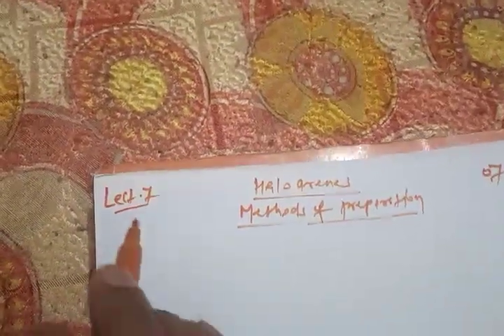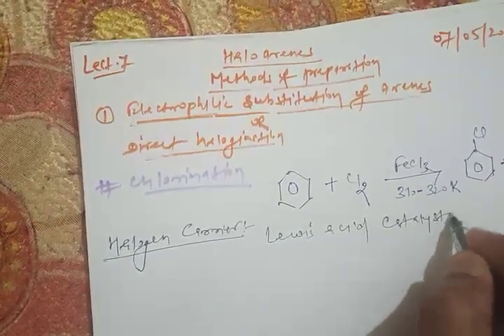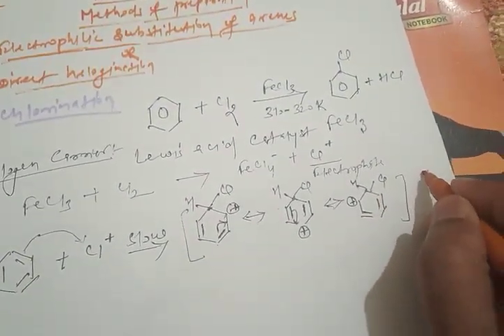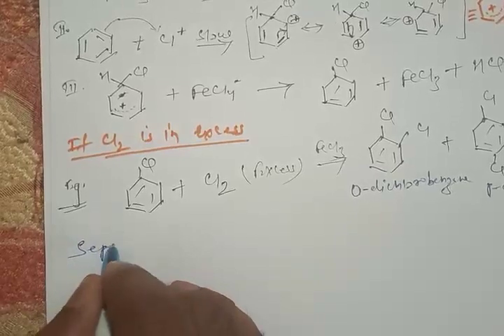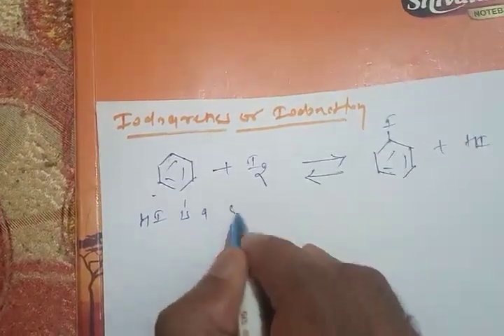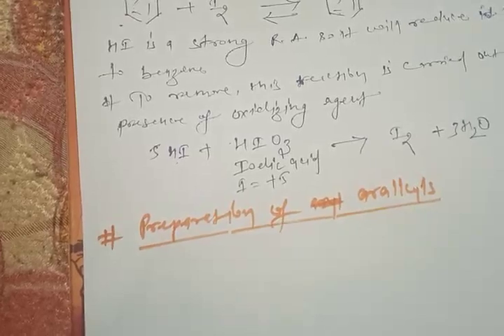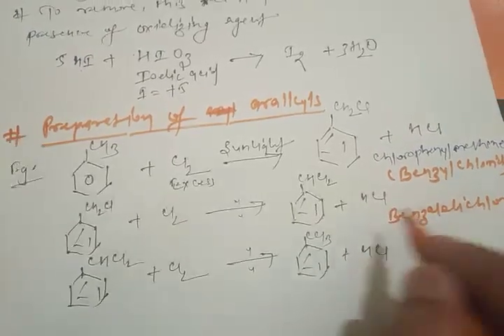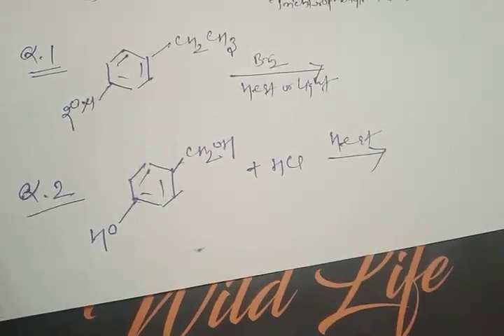Lect 7 Aryl halide: Preparation by direct halogination